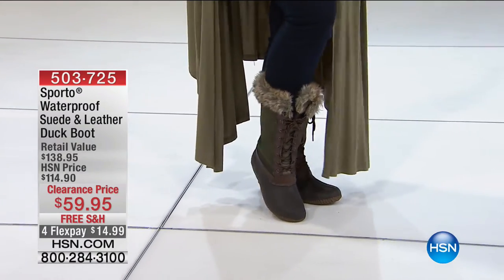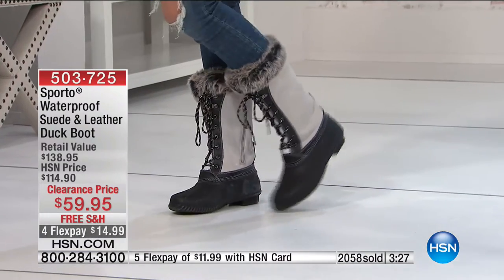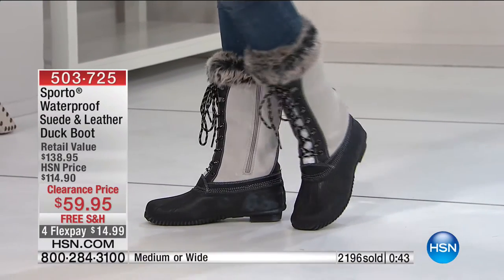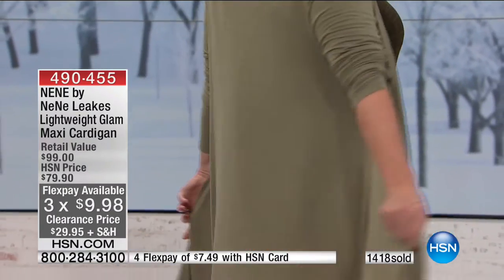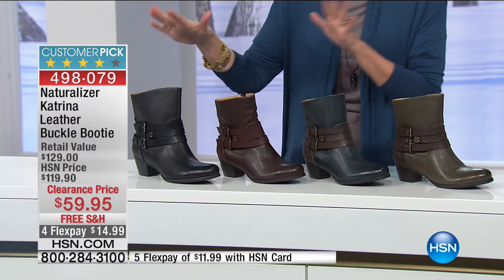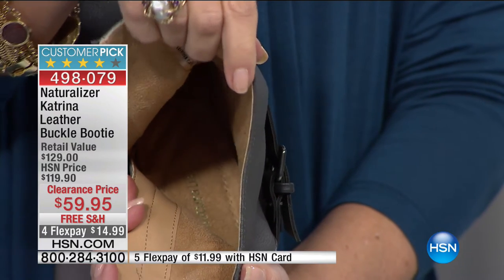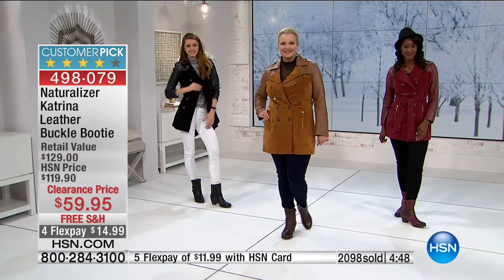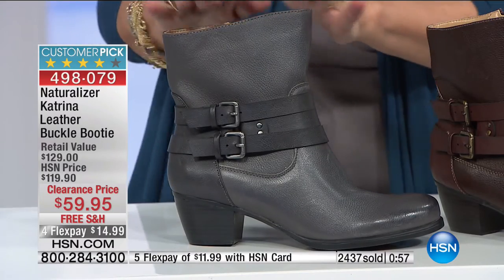HSN | Fashion & Accessories Clearance Up To 60% Off 12.22.2016 - 01 PM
Fashions & Accessories at reduced prices